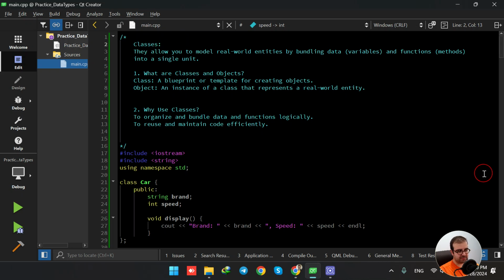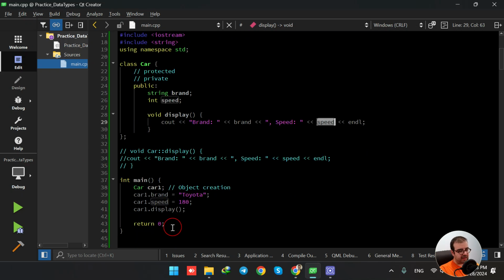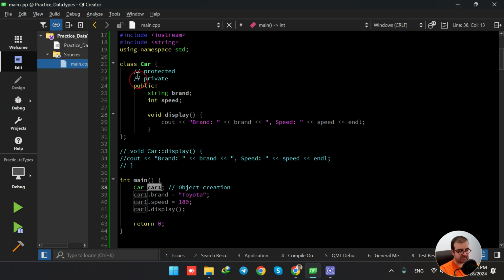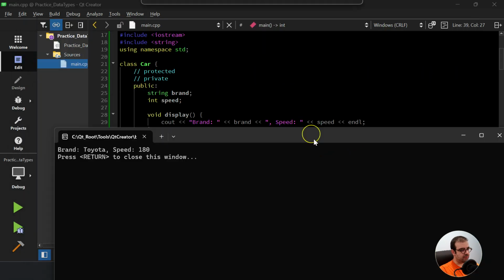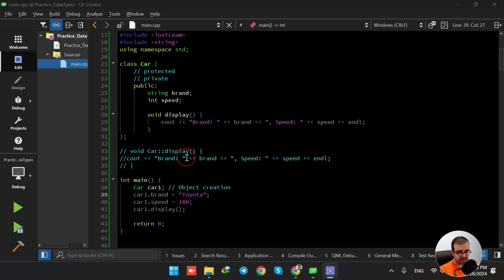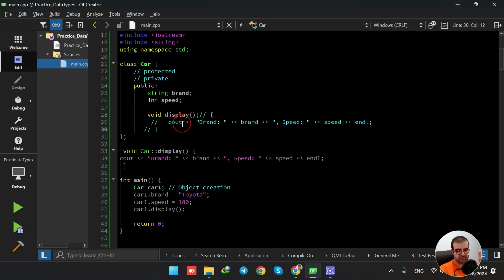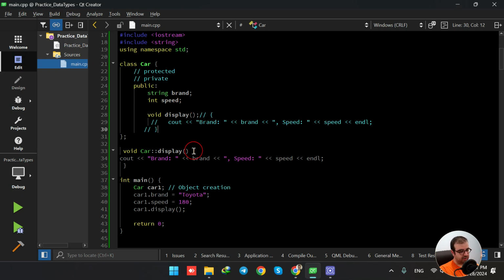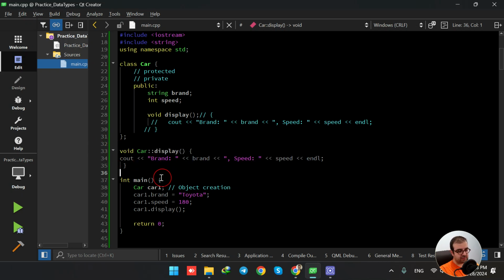What are classes in C++ and how to work with them?